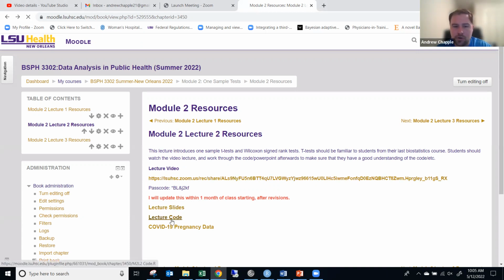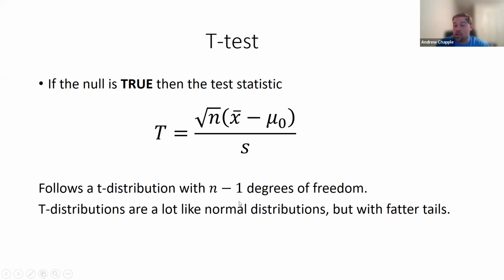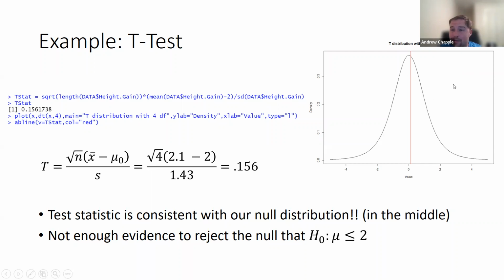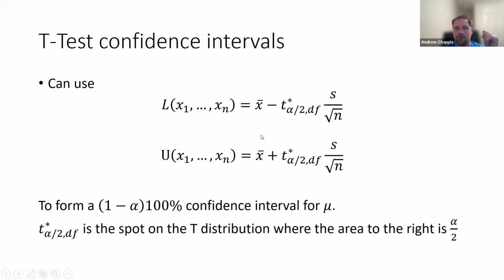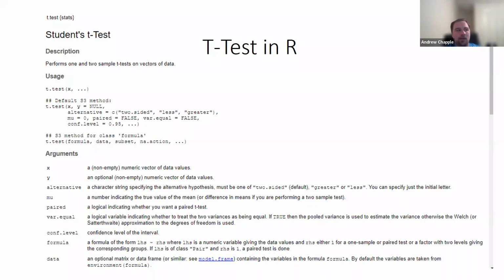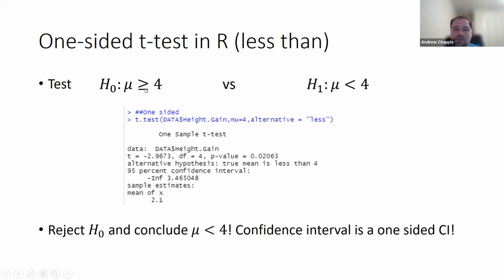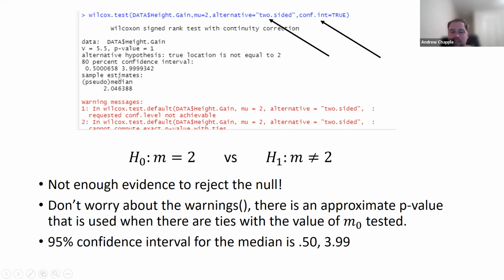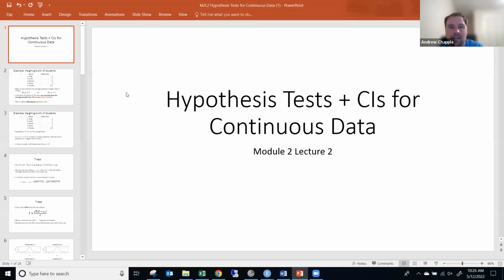BSPH 3302: M2L2